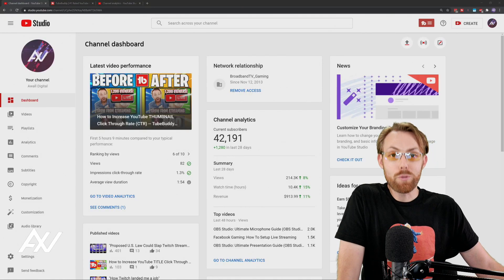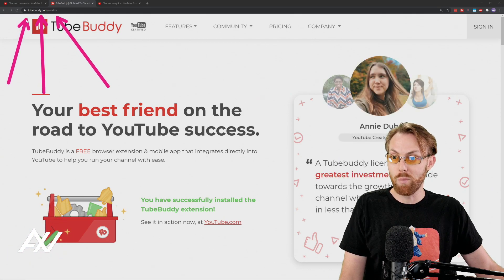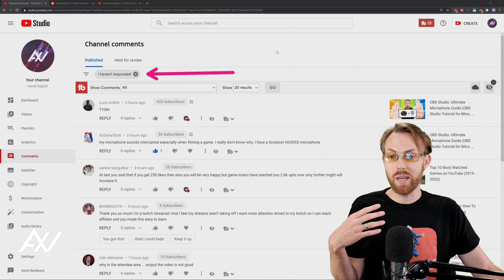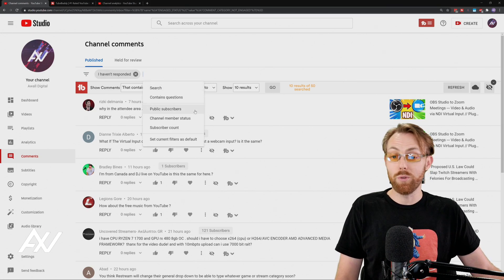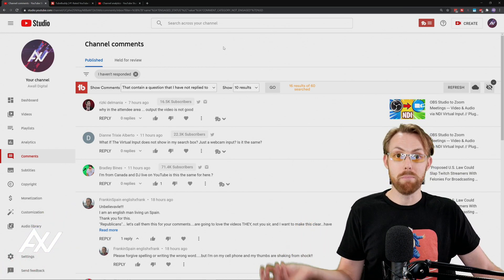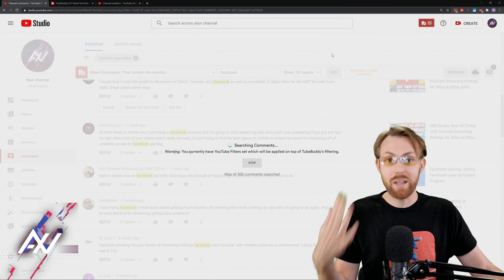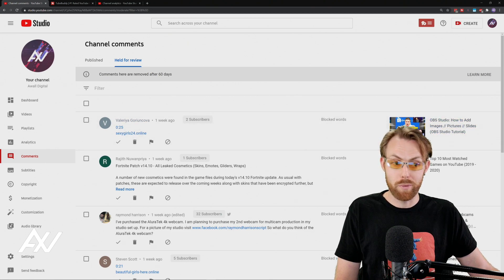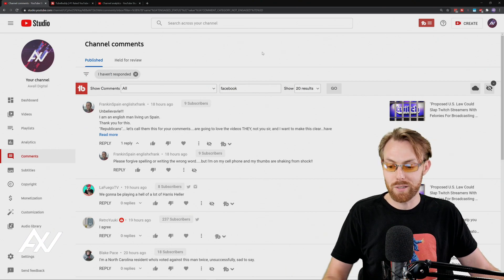YouTube Studio Dashboard: Ultimate YouTube Comments Management Guide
Managing your YouTube comments, replying, blocking, removing, sorting and filtering is simple in this YouTube Studio Dashboard and TubeBuddy tutorial. 👇